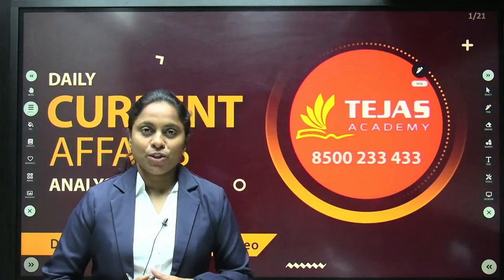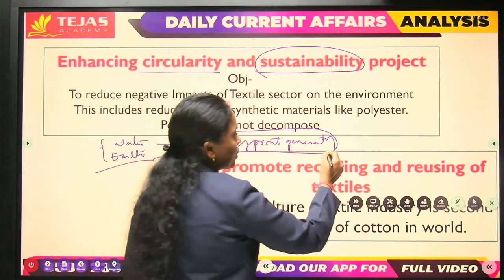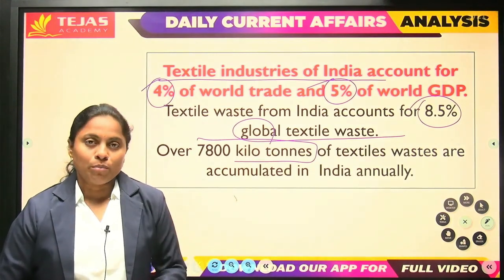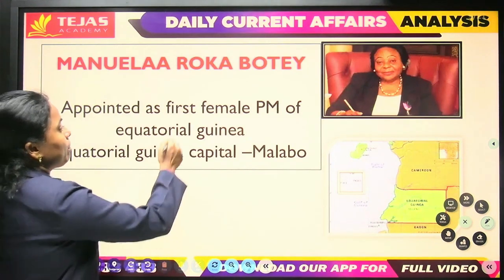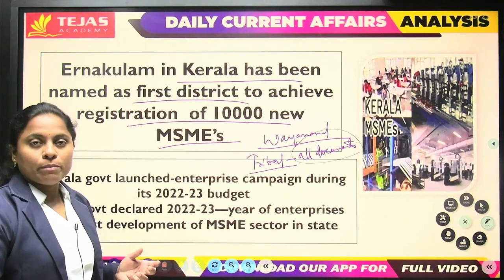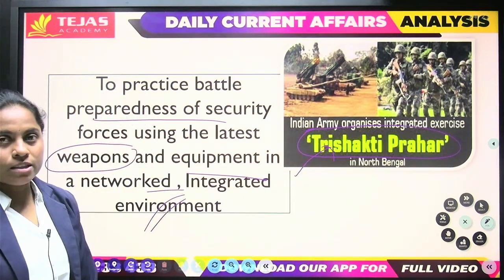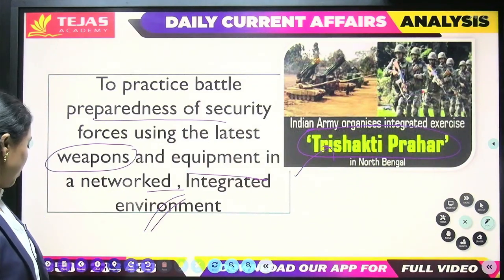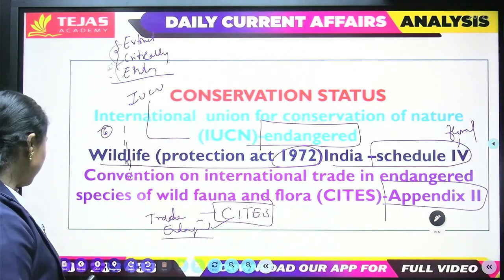Daily Current Affairs Analysis | 04th February 2023 | BANK, SSC, RAILWAY, APPSC, TSPSC, POLICE EXAMS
Daily Current  Affairs Analysis is a Part of CURRENT AFFAIRS CRACKER Course, which is designed meticulously to MATSER the CURRENT AFFAIRS for Competitive Exams. Part 2 video (of Daily Current  Affairs Analysis) is available in our APP.

About "CURRENT AFFAIRS CRACKER" Course (Available in TEJAS ACADEMY App):
- It Includes: (4 SEGMENTS)
1. DAILY CURRENT AFFAIRS ANALYSIS - Where we discuss daily current affairs in detailed manner. It is very useful for GS preparation of various competitive exams also.
2. DAILY CURRENT AFFAIRS MCQs -
3. WEEKLY CURRENT AFFAIRS REVISION -
4. MONTHLY CURRENT AFFAIRS REVISION -

~BANK, SSC, RAILWAY, APPSC, TSPSC, POLICE EXAMS

~For Best Online and Offline/Classroom Coaching Contact Our Following   BRANCHES in HYDERBAD

RTC X Roads- 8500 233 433
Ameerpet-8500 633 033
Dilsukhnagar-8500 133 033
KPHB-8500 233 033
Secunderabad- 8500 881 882